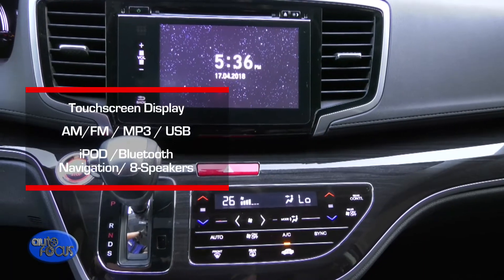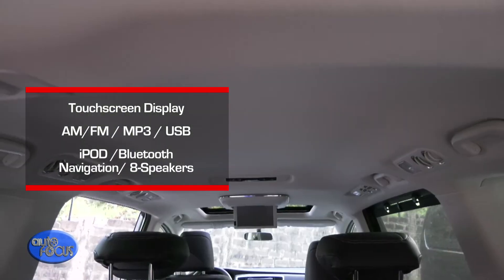Auto Focus | Head to Head: Toyota Alphard Vs. Honda Odyssey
In this week’s Head-to-Head, we have two luxury vans that have received a facelift and other additional changes to them. We’re talking about the latest generation Toyota Alphard and the Honda Odyssey. Find out here what puts them on the list of the most sought-after cars these days. Watch this.
Let’s first check the oily bits of the Toyota Alphard and the Honda Odyssey.
Under the hood of the Alphard is a 3.5-liter V6 engine that gives out 296 PS of power and 361 Nm of torque, and is mated to an 8-speed automatic transmission. On the other hand, the Odyssey EX-V Navi runs on a 2.4-L DOHC Inline-4 engine that produces 175 PS and 226 Nm of torque. This engine is coupled with a Continuously Variable Transmission.
For the suspension, it comes with a MacPherson Strut with Stabilizer at the front and a Double Wishbone with Coil Spring at the rear. Its suspension setup is composed of MacPherson Strut at the front and Torsion Axle Beam at the rear.
Let’s now take a closer look at the exterior details of our featured cars.
For the Alphard, there’s a number of exterior details that don’t look familiar. Starting with the front fascia, the Alphard comes with a bigger grille and is further highlighted by this new set of headlights. The logo at the front is new as well and it adds character to the Alphard. Meanwhile, the rear houses this new set of signal lamps, an additional detail that complete the whole look. The Alphard powers through the road with 18-inch alloy wheels.
Meanwhile, the same with the Alphard, the exterior the Odyssey is filled with enhanced details. First, the look is highlighted by Honda's latest design language which features a new aero bumper that is matched with a new dark front grille. This front design also comes with LED Head Lights and LED Daytime Running Lights. On the side, the look is highlighted by the 17-inch alloy wheels.
It’s time to hop into the Alphard and Odyssey.
As you go inside the Alphard, one thing that would easily catch your attention is the leather-clad captain seats with ottoman. Also, the majority of the Alphard’s interior is wrapped in a premium woodgrain trim complemented by matte chrome and black piano wood inserts. Moreover, if talking about comfort, the Alphard comes with an ample space for legroom for the passengers in the 2nd and 3rd row. Moreover, the Tri-Zone Automatic Climate Control is a staple feature in the Alphard.
For the infotainment system, the Alphard is equipped with the standard touchscreen display and navigation. It comes with the standard 2-DIN 8-speaker sound system that is available in AM/FM, CD, DVD, MP3, AUX, USB, and Bluetooth connectivity, among others.
Meanwhile, inside the Odyssey, the captain cradle seats with ottoman will also catch your attention in a sense that it looks so elegant. Everything else is wrapped in leather upholstery as well, providing added comfort to the driver and passengers. In addition, the seats have an 8-way configuration. The 2nd row seats are equipped with Long Sliding, Recline with Articulating Backrest, and while in the 3rd row, you'll find 3-person Individual Recline with 3 pieces headrest.
Adding highlight to the the interior of the Odyssey is its infotainment system that is composed of 7-inch Touchscreen Display Audio with Navigation that offers Bluetooth, HDMI Port, USB-in connectivity and has 6 speakers. Top it off a 9-Inch Rear Entertainment System with HDMI and DVD and you’re set for any road trip.
When it comes to safety and security, both the Alphard and the Odyssey come with necessary features. The Alphard is equipped with 7 airbags, Hill Start Assist, Vehicle Stability Control and Anti-Lock Breaking System, among other features.
On the other hand, the Odyssey comes with additional technological safety features on top of Honda's standard ones. It includes Smart Parking Assist System with new Sensor-Based, Back-In, Parallel-In and Parallel-Out feature, Multi-View Camera System with Dynamic Guidelines, and the Cross-Traffic Monitor Blind Spot Information.
Toyota Alphard and Honda Odyssey—two cars that prove that changes should always be welcomed. Whichever you go for, know that it’s a good choice. That’s it for Head-to-Head this week.